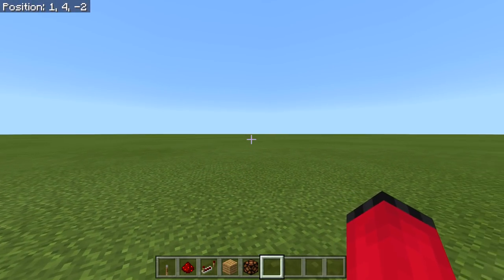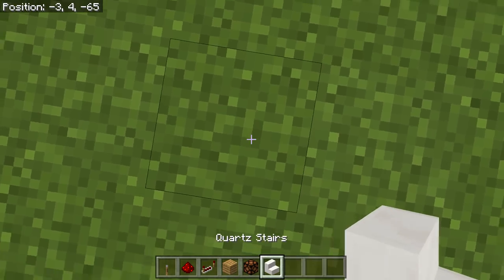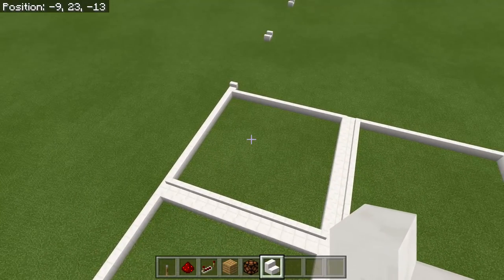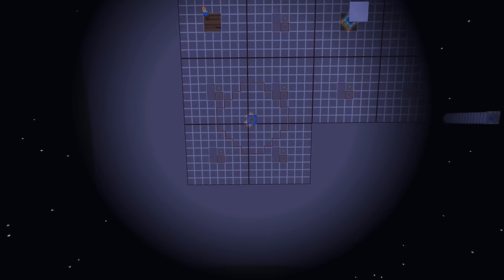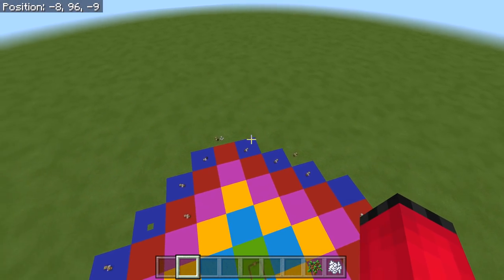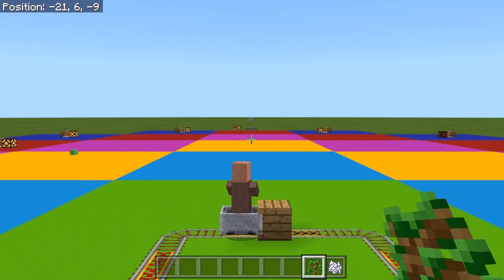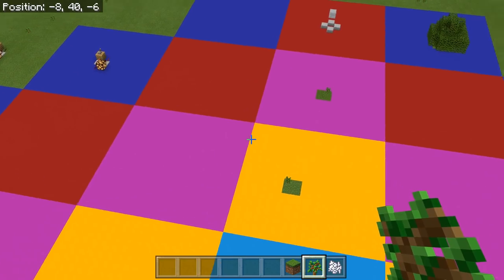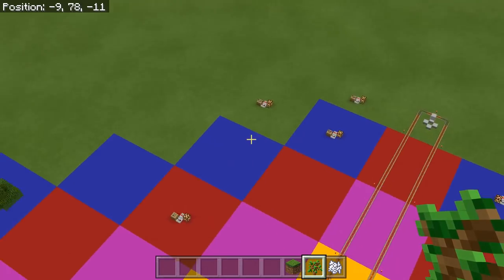Minecraft | HOW TO FIND CHUNKS | NO CHEATS!!! | Bedrock Edition Tutorial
Minecraft 1.2.3 - BETTER TOGETHER UPDATE
Easy way to Find Chunk Boundaries in Survival Minecraft - NO Cheats!

This Minecraft Tutorial shows you How To Find Chunk Boundaries in the Bedrock Edition of Minecraft in Survival without Cheats.

It also explains why it's important to know where the Chunk Boundaries are and offers some handy information about how Chunks work.

This is important for Mob Spawning, Trees and Plants Growing, Redstone Contraptions and much more...

- Foxy No-Tail :)